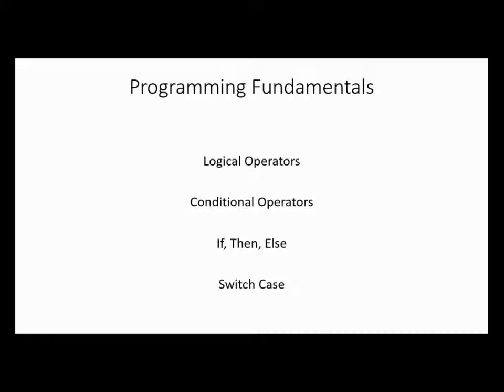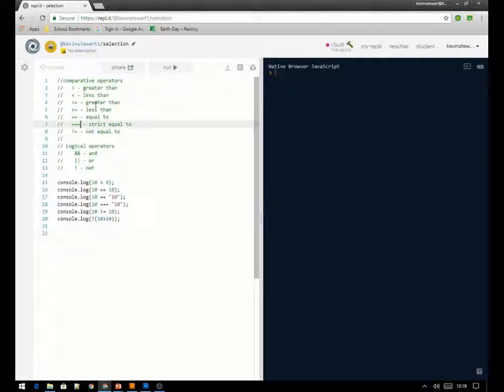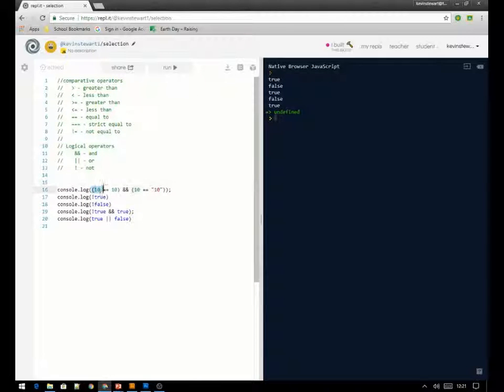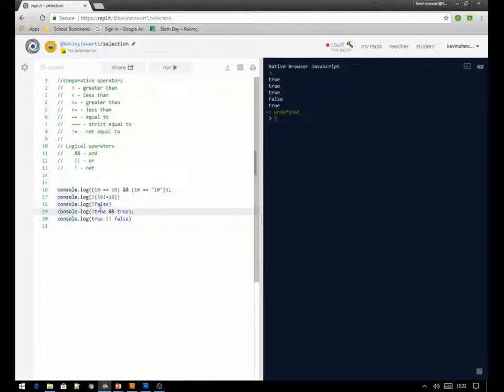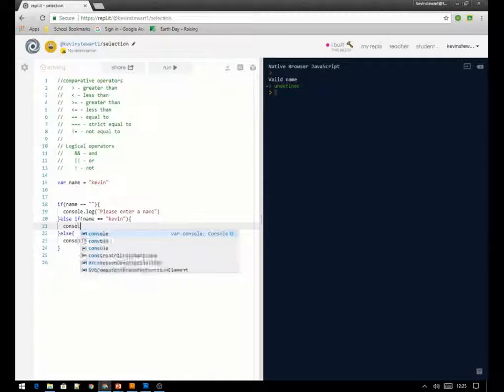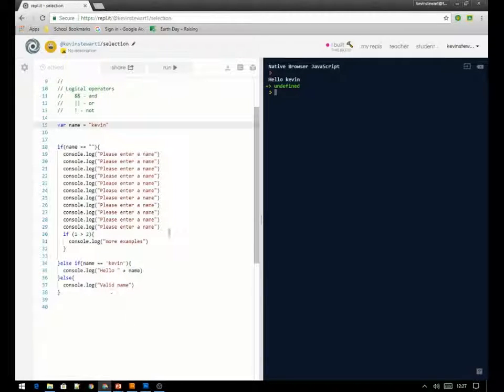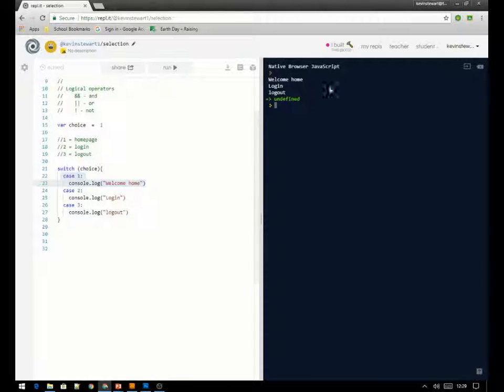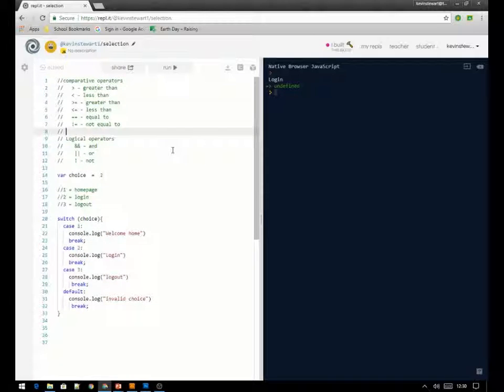A2 IT JavaScript 6 - Selection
In this video we look at logical and comparative operators

We go on to use these to make if then else selection statements

Finally we look at switch case statements